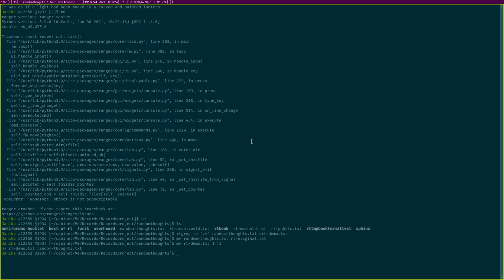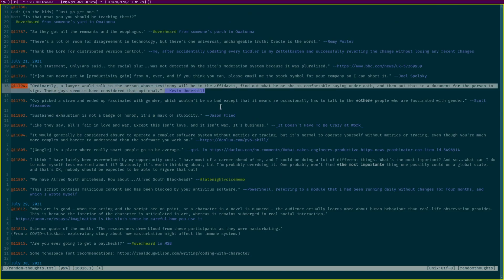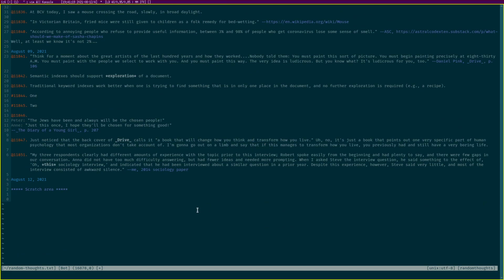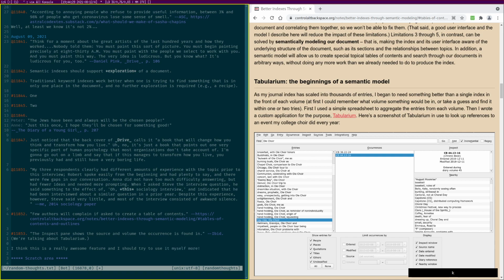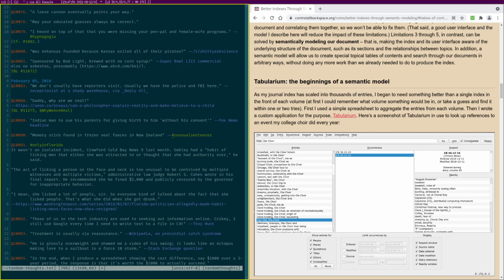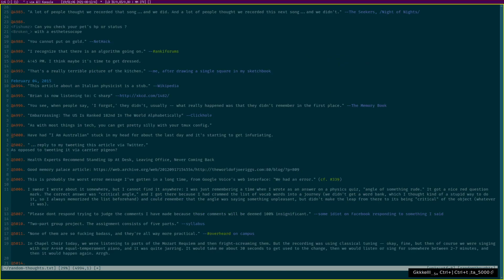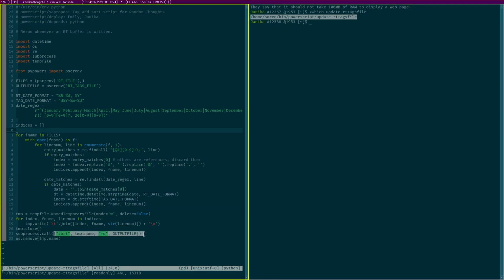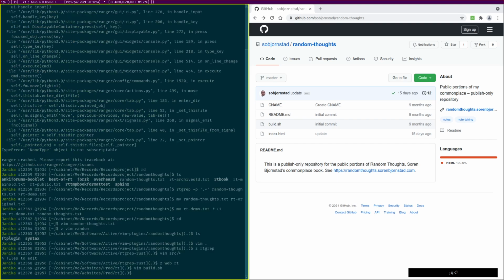My Commonplacing System: Random Thoughts custom tooling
A demo of the tooling I've built for maintaining my personal commonplace, a plain text file in a custom format. More information on this system and commonplacing in general, including how to get started for yourself,

Most of the tooling is Vim and Vimscript, with external helper tools written in Python, Rust, and Bash.

Outline:

0:00 Introduction
0:54 Creating a public-only version of Random Thoughts
2:13 The Random Thoughts format: IDs, private/public indicators, dates, sources, hashtags, cross-references, backlinks, dialogues
6:51 The scratch area
7:31 Public edition at randomthoughts.sorenbjornstad.com
8:32 Creating several sample entries
11:44 Creating a cross-reference
12:39 Adding the date
13:09 Editing existing entries
13:52 Searching
15:59 Filtering with rtgrep
18:01 Jumping to numbers and dates
19:18 Code: The vim plugin
20:55 Code: Updating the tags file
23:00 Code: rtgrep
23:24 Code: Public website generator